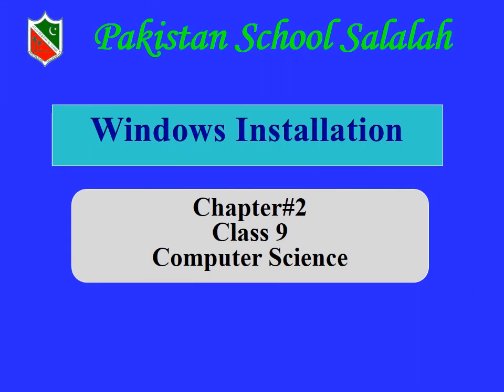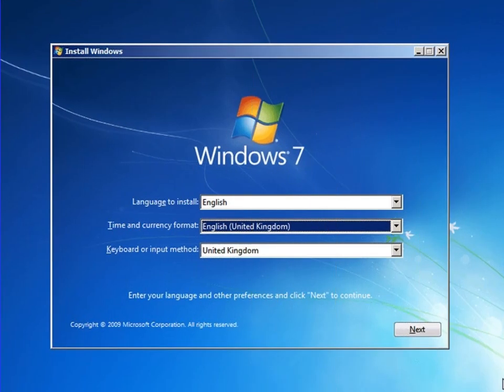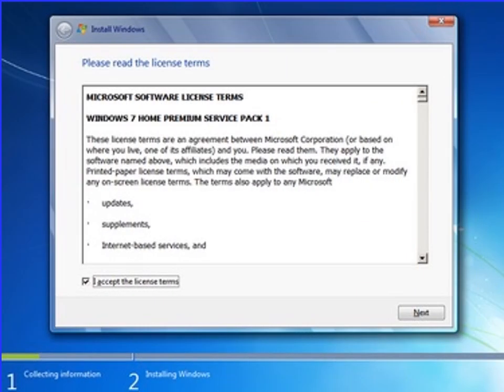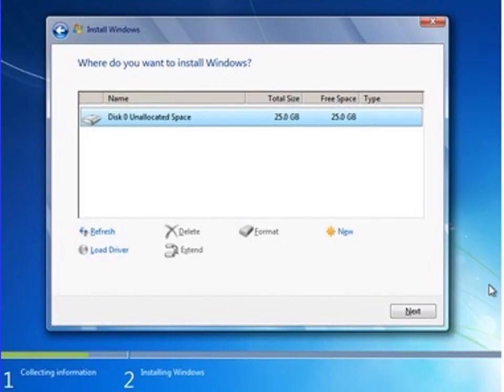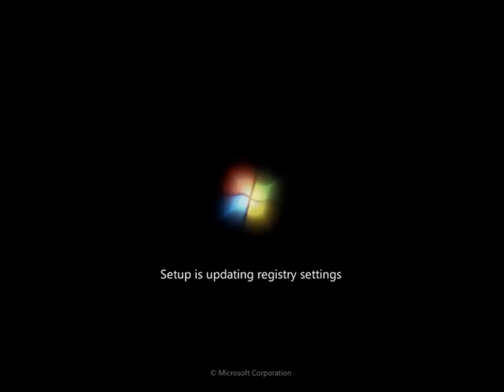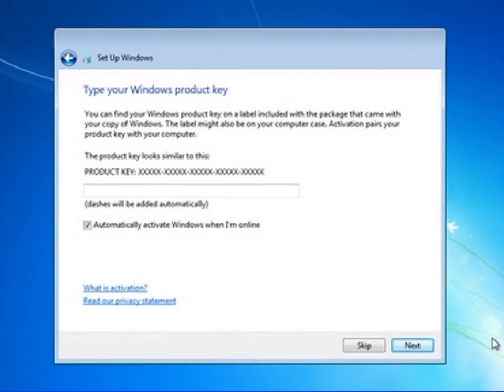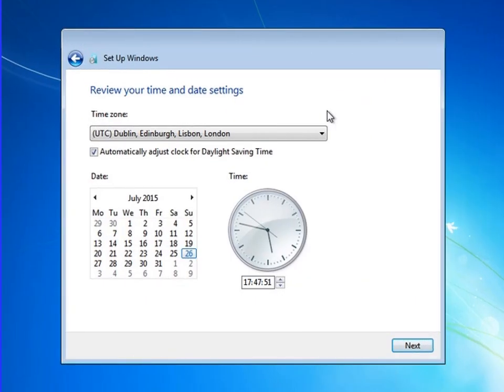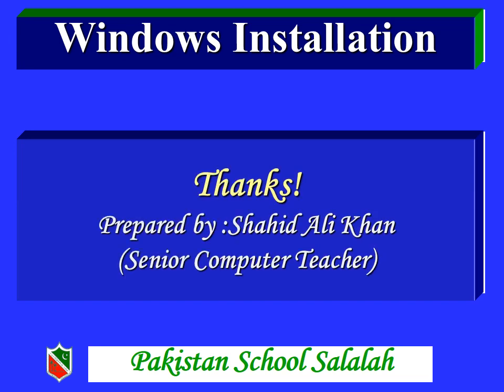Windows 7 Installation Step by Step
Easy method to install windows 7